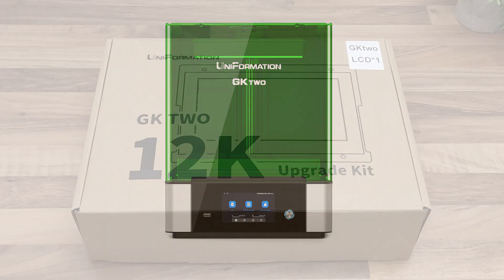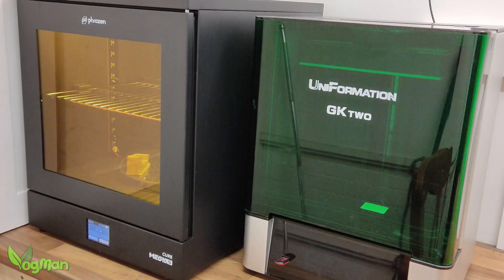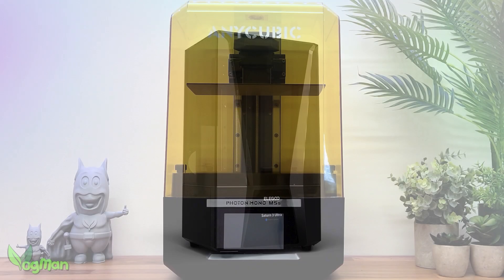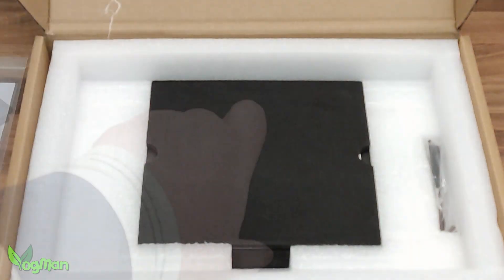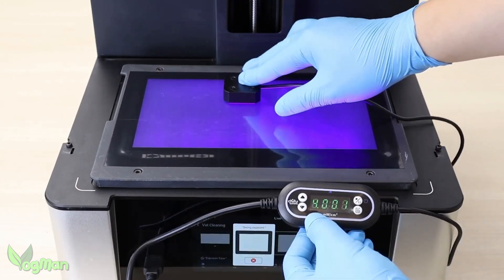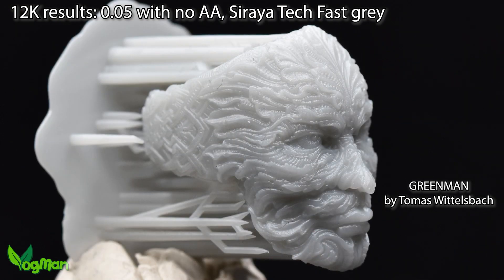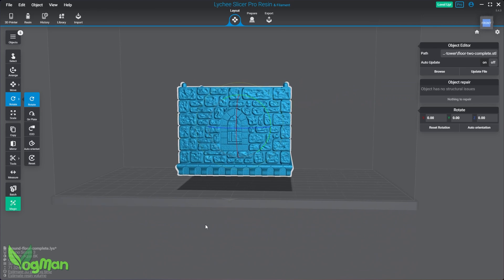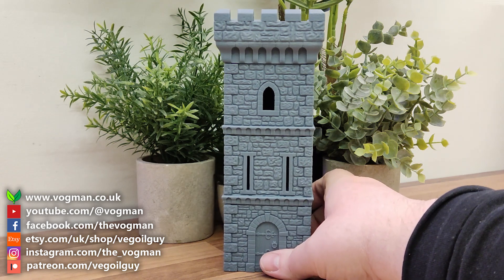Uniformation GK Two 12K UPGRADE plus FREE Castle STLs & Printing Lessons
The Uniformation GK Two has long been a favourite of mine, but it's 8K 29 micron performance meant that it was falling behind other models. However, Uniformation recently released a 12K upgrade kit, improving performance to 22 microns. Here I put this kit through its paces.

*MUCKY END DETAILS*
1. Uniformation Ultrasonic Cleaner. AliExpress Amazon UK - Amazon US
2. Small Ultrasonic Cleaner I tend to use for jewellery but very capable. (see this video
3. BioEthanol (rather than IPA)
5. WhamBam Slap Mat... a gem of a product. I first used it in this video